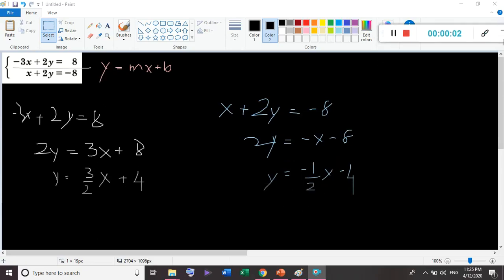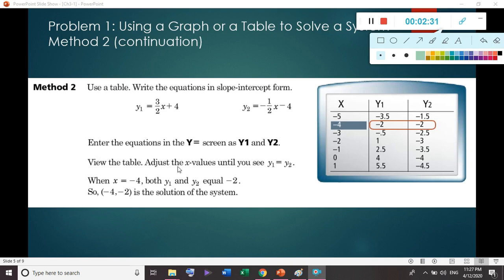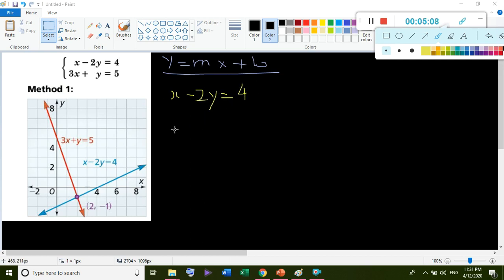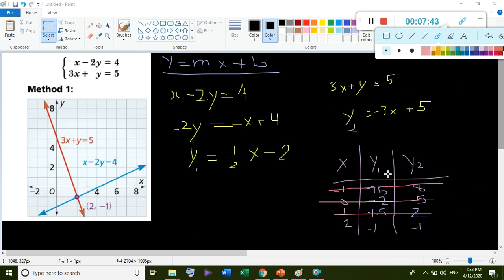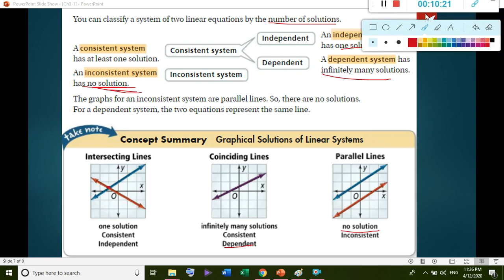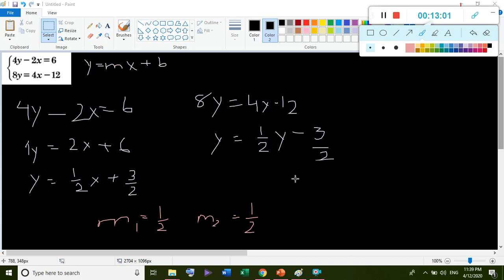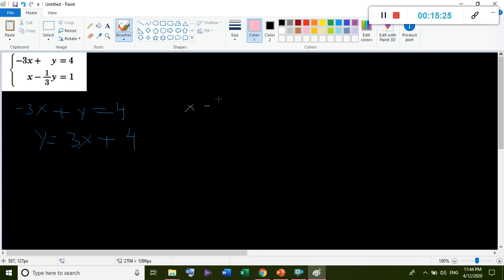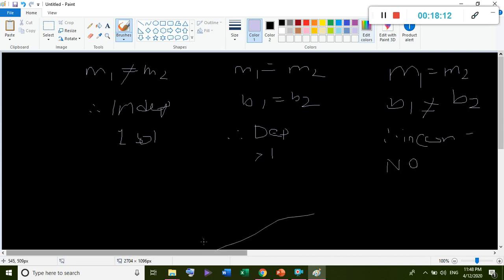Solving Systems Using Tables & Graphs - Part 2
Algebra 2
explanation video